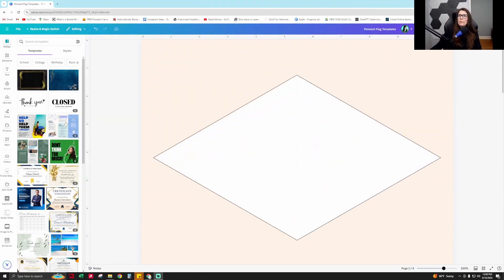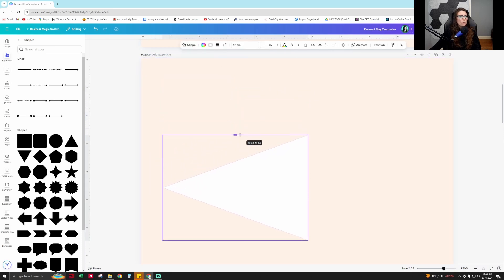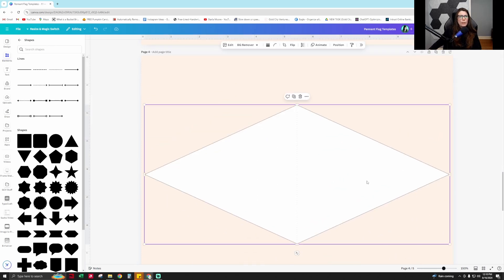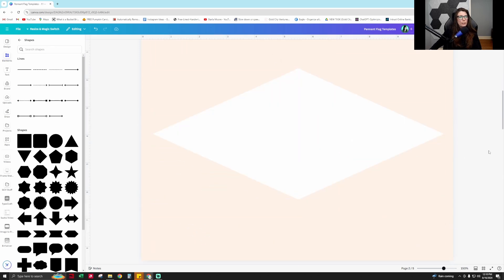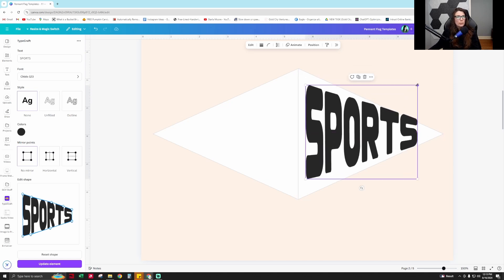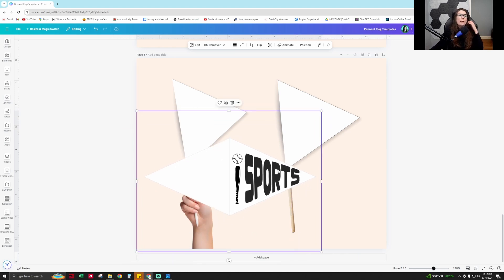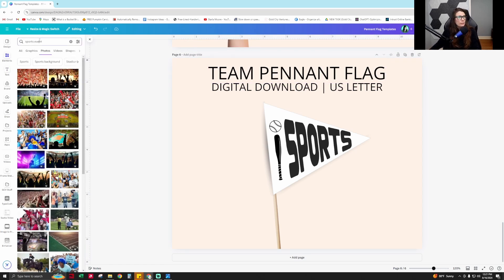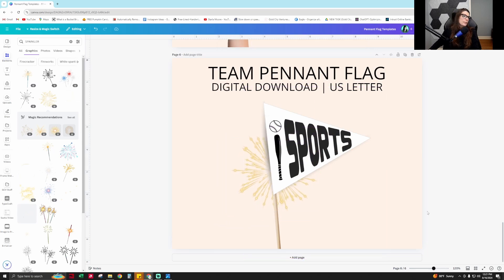How to Make a Pennant Flag in Canva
Learn how to make a pennant flag and mockups to sell your flag in Canva. I also cover how to use Typecraft to create the lettering on your flag.